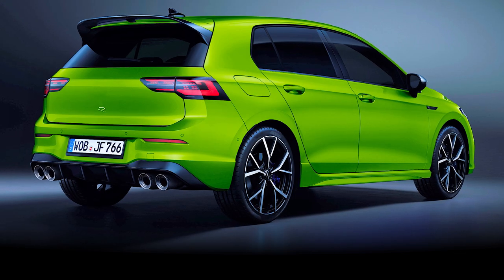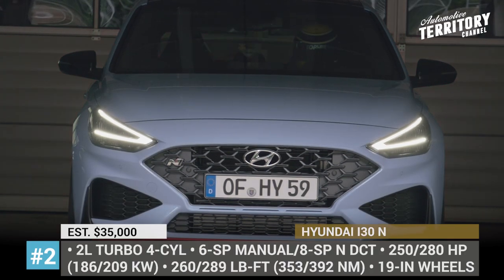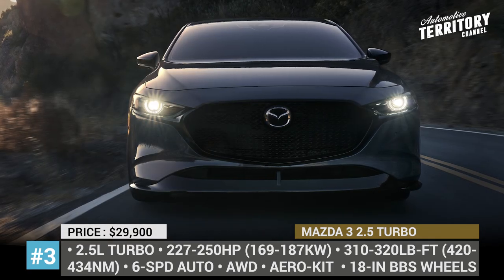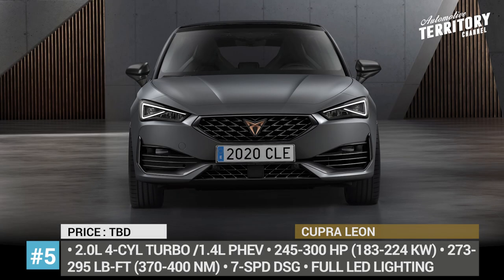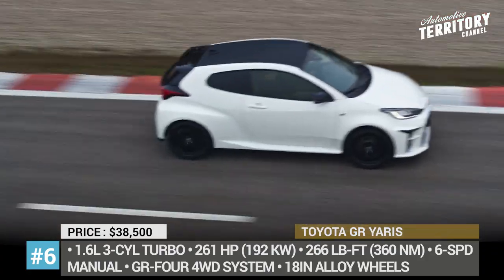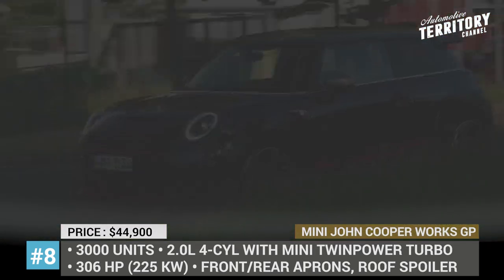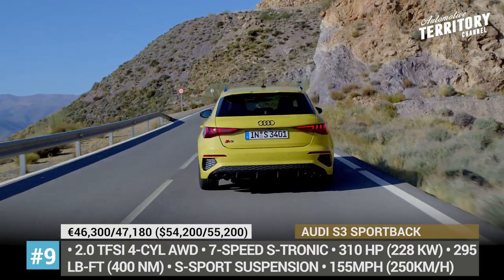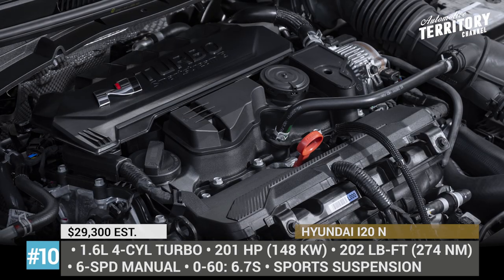10 Upcoming Hot Hatches Fast Enough to Compete with Entry-level Sports Cars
The variety of modern hot hatchbacks might be shrinking, but at least those models that still exist are getting hotter with each year. Today we will revisit this topic once again to cover all of the newly-announced models of 2021. These pocket rockets are setting new benchmarks for the segment and get more and more loaded with groundbreaking technologies.

#1 2021 VW Golf R & GTI Clubsport

2021 VW Golf R & GTI Clubsport are the top of the line performance models of the 8th generation Golf range, that boast over 300 horses of power output.

#2 2021 Hyundai i30 N

The ranks of so called N-thusiasts are about to grow, since this time the Hyundai i-30N offers an automatic transmission, revised design and lighter weight.

#3 2021 Mazda3 2.5 Turbo

Despite getting a comprehensive overhaul with more attractive styling and even optional AWD in 2019, Mazda 3 has not managed to attract plenty of new customers and generate substantial revenue for the brand in the US. Likely for this reason, the Japanese manufacturer is trying to boost the appeal of the hatchback by making it hotter and sportier with a new 250-hp Mazda 3 Turbo 2.5.

#4 2021 BMW 128ti

2021 BMW 128ti is the second-quickest model in the BMW 1 Series range, that is offered exclusively in a FWD configuration and is 176 pounds lighter than the flagship M135 car. The hot hatch boasts a specially tuned M-Sport suspension, Torsen limited slip differential, and a 2L Twin Power Turbo 4-cylinder with 265 hps.

#5 2021 Cupra Leon

Still closely related to its Seat sibling, the new generation, performance-enhanced Leon proudly wears Cupra badging, gets the brand’s unmistakable styling, and offers several high-power engines to choose from.

#6 2021 Toyota GR Yaris

Rejoice those drivers who missed an opportunity to snatch a supercharged GRMN limited edition version of the Yaris. A slightly less potent, but just as exciting Gazoo Racing version of the car will be going on sale across European, Japanese and Australasian markets.

#7 2021 Hyundai Veloster N

Three door hot hatchbacks might be a dying breed, but Hyundai prefers to keep its performance lineup fully stocked, so the i20N and i30N models are accompanied by a fully charged Veloster N coupe.

#8 2021 MINI John Cooper Works GP

Externally this Mini Cooper might preserve the resemblance with its round-eyed siblings, but in reality the MINI John Cooper Works GP is assuming a pure racing nature and gravitates towards BMW M performance models.

#9 2021 Audi S3 Sportback

The introduction of the new A3 Sportback to the market marked an inevitable arrival of its hotter version Audi S3 Sportback. The newcomer is a predecessor to the RS3 top model, but it is already a beyond capable machine.

#10 2021 Hyundai i20 N

The regular third-gen i20 has been a delightful surprise in the shrinking niche of small hatchbacks, offering a plenty of tech for a reasonable price, though lacking a bit of power. For this reason, Hyundai adds the high-performance i20 N model inspired by company’s winning i20 Coupe WRC rally car.